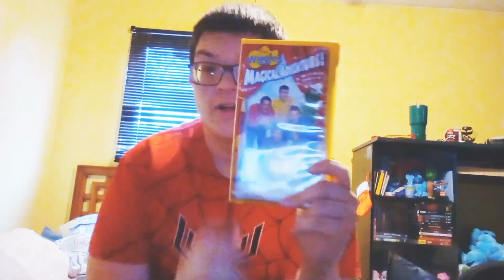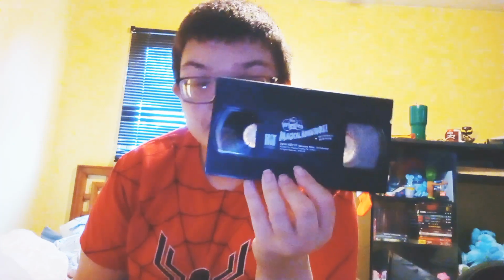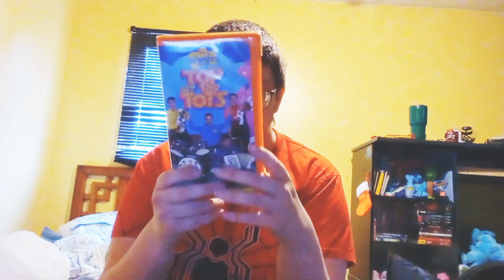VHS Update: 3 New Wiggles VHS Tapes